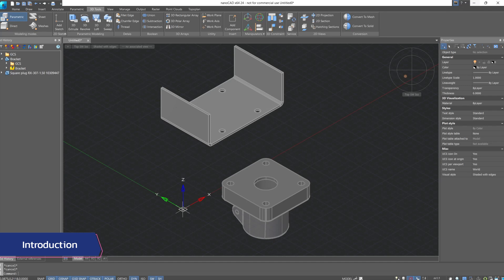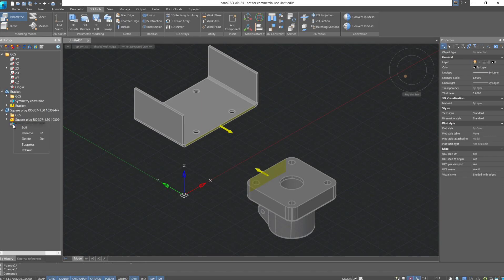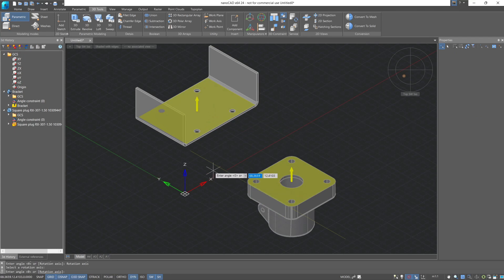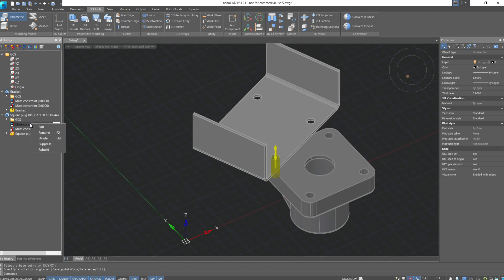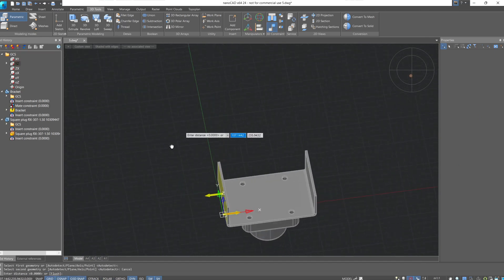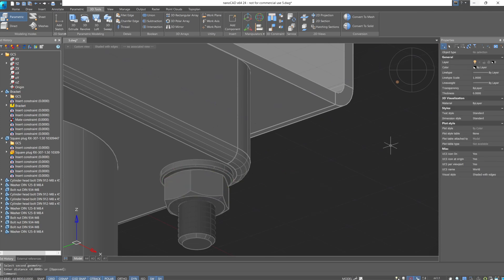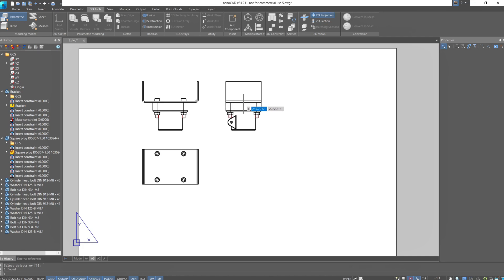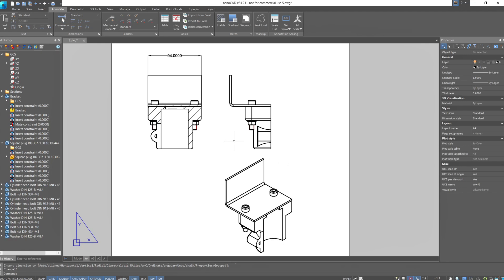3D Constraints - nanoCAD 3D Modeling Module Tutorial - Lesson 5. Part 3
In this tutorial you will learn the commands for creating constraints between 3D objects and obtaining 2D projections from a model to create documentation and drawings.

Download and get started with fully functional 30-day trial version of nanoCAD today

00:09 – Introduction
00:44 – SYMMETRY 3D CONSTRAINT command
01:47 – TANGENT 3D CONSTRAINT command
02:22 – ANGLE 3D CONSTRAINT command
03:30 – MATE 3D CONSTRAINT command
04:56 – INSERT 3D CONSTRAINT command
06:23 – Creating of assembly
08:40 – Creating of 2D projections
08:48 – PROJECTED VIEW command
09:16 – 2D PROJECTED VIEW command
09:36 – 2D SECTION VIEW command
09:59 – SECTION command